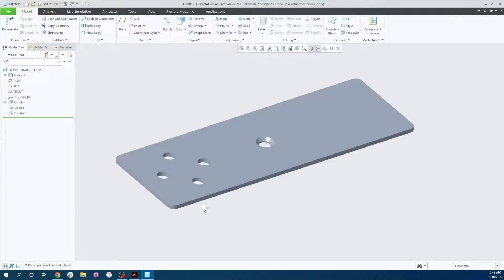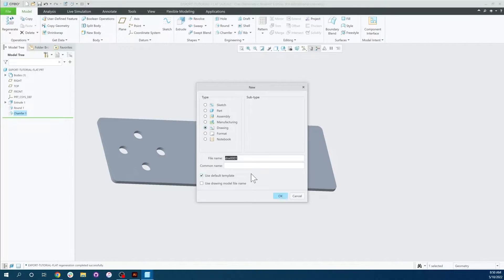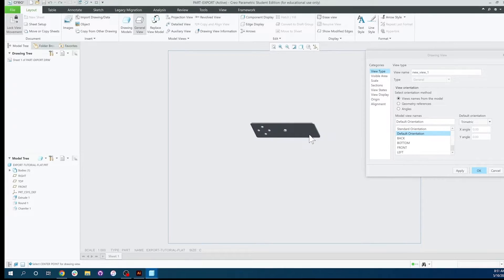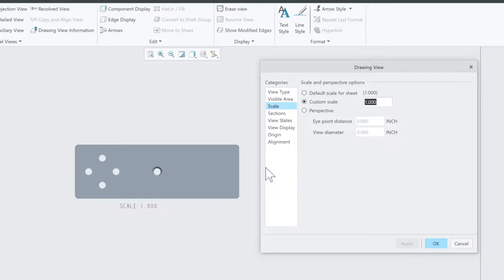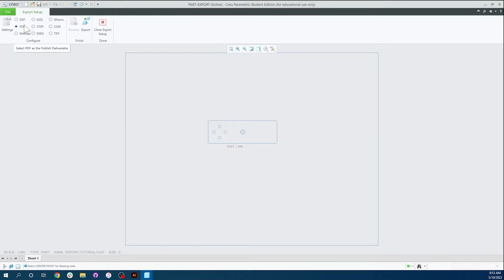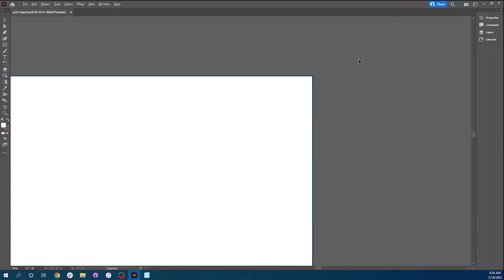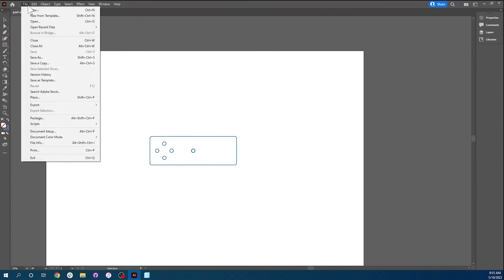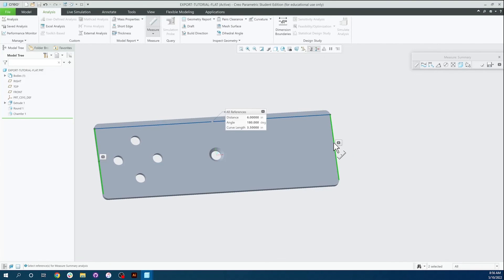Exporting Flat Parts From Creo for Laser Cutting with SendCutSend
Learn how to export your flat parts from Creo for laser cutting with SendCutSend in this short tutorial.

If you need precision-cut metal, plastic or carbon fiber parts, give us a try. Prices start at $0.50 per part, with less than $39 minimum order. We are happy to cut a single part, or thousands. Now shipping to Canada, $19 flat-rate on all standard orders.